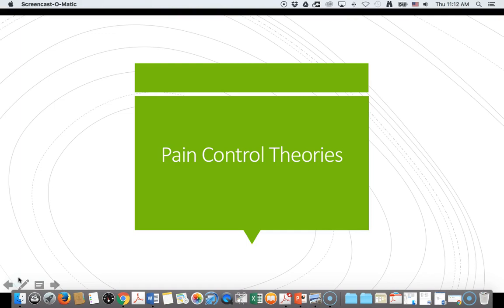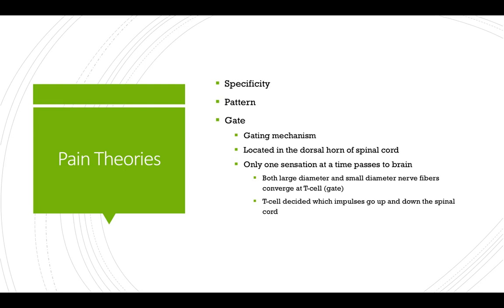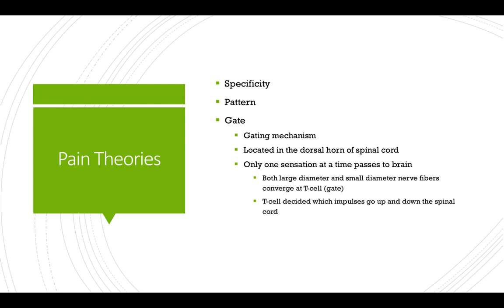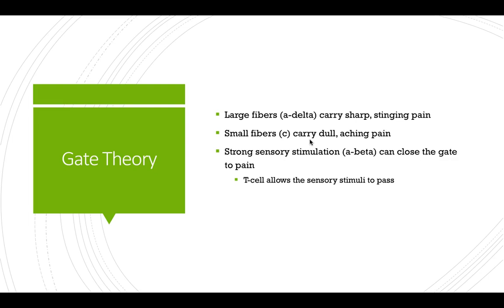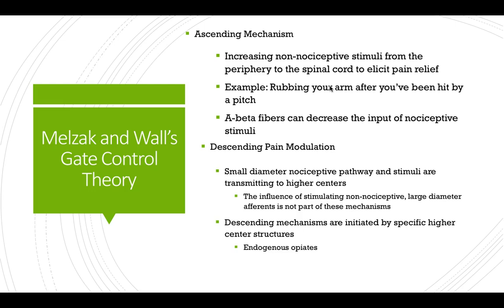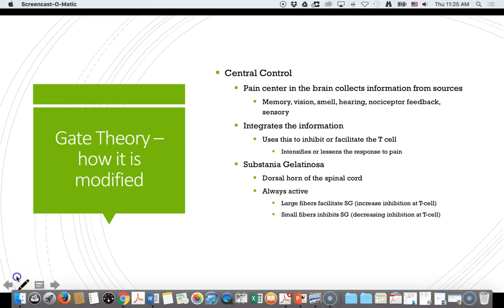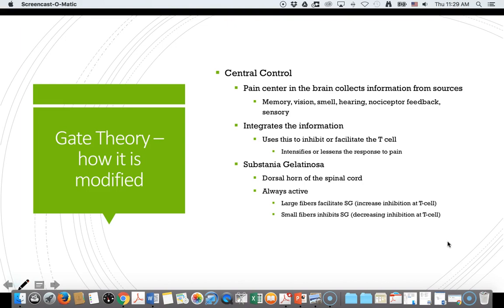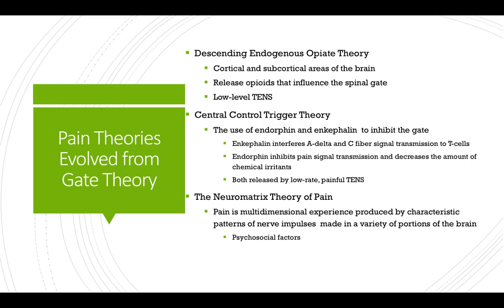Pain 5 Pain Theories